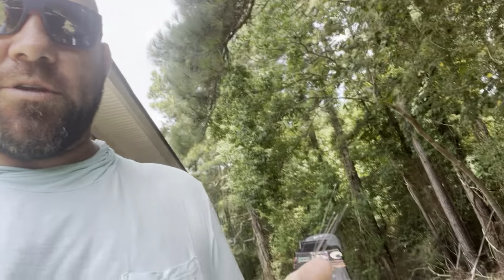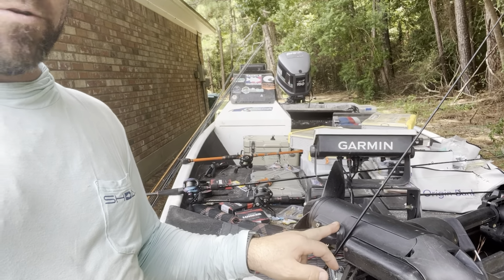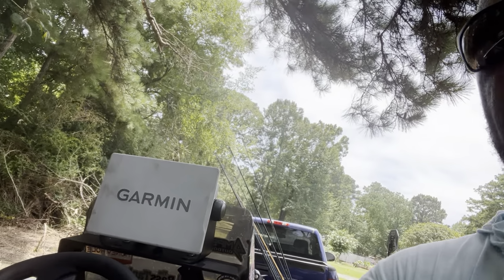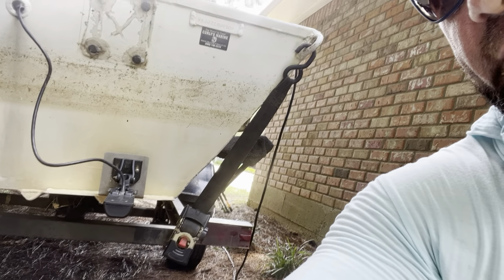Garmin Livescope Perspective Mode: How To Get Depth On Perspective Mode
How to get depth on Perspective Mode

Check these great companies out out

Yamaha Motor Totes, Mercury 4 Stroke Transom Saver & More – DD26 Fishing